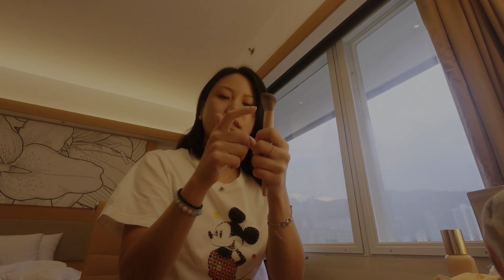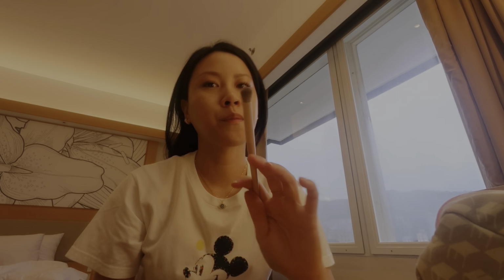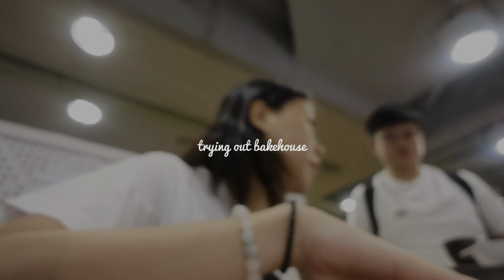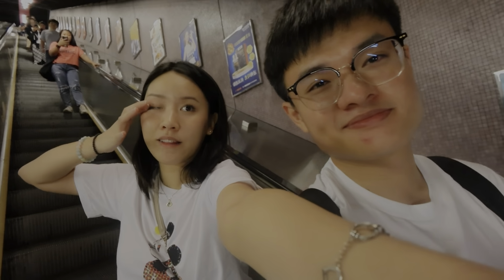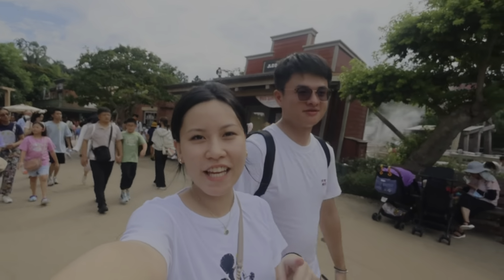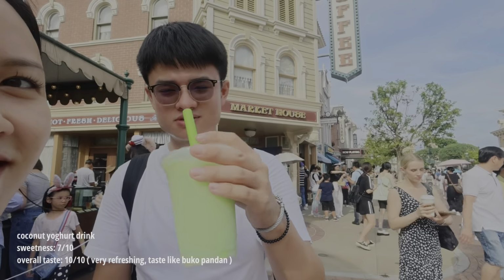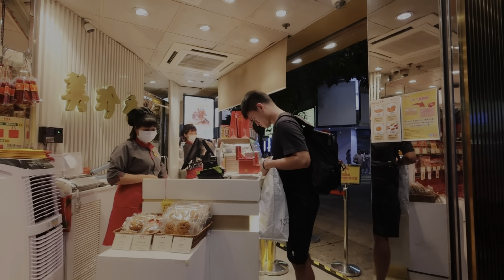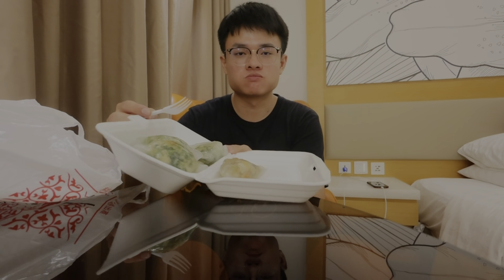DAY 2: HONG KONG DISNEYLAND 2023 | premier access, new shows and street parade | TRAVEL VLOG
Hi guys!

Gail here, if you know me for quite some time you would know how much I love Mickey Mouse and how long I've been wanting to go to Disneyland! Find out in this video if I was actually able to meet Mickey and get his autograph!

If this is your first time, make sure to purchase your tickets and download the app ( for the map, schedule of shows and time of waiting for the rides ) before going to Disneyland!

I included food package so we didn't have to pay while we were there, everything was just scanned through the QR code. I went on a Sunday, rode a train from Causeway Bay Station ( it was the nearest from where I came from ) to Sunny Bay and transferred to Disney train. I didn't feel that there was so much people in Disneyland because of the premier access ticket, premier access only allows one time use per ride. Tbh much worth it than a normal ticket! saves a lot of time :)

CAMERA:
CANON POWERSHOT V10